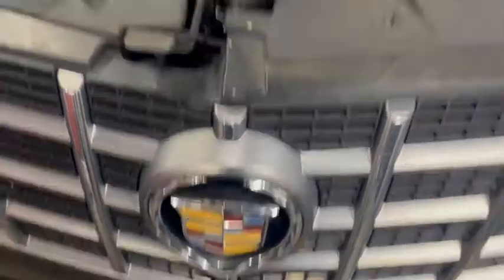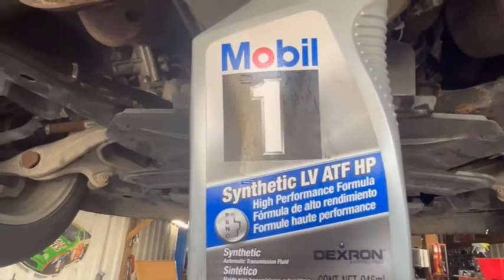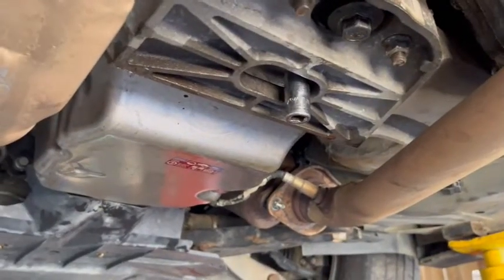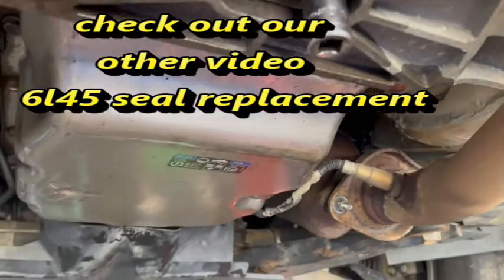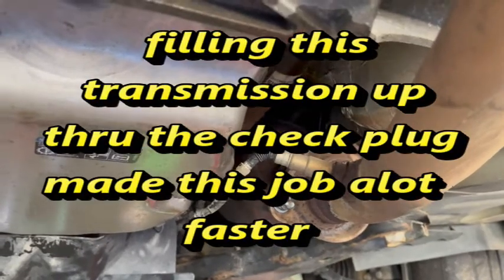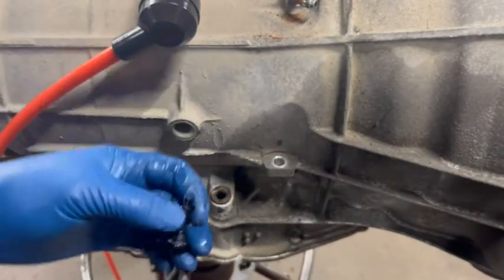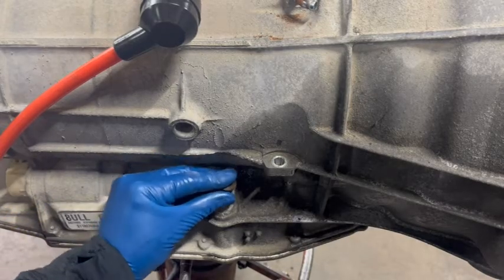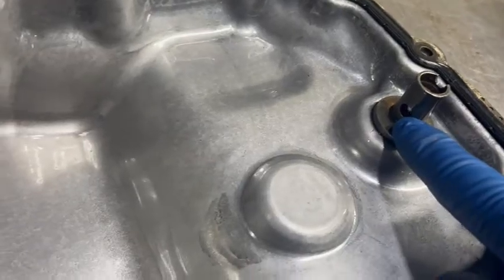Cadillac CTS 4 awd transmission fluid refill and check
Mobil one synthetic LV ATF HP
Fluid Pump
Drain pan
Mechanic rubber gloves
check out the link below to our amazon store for items or products used in our videos

this video explains how to check the transmission fluid and add transmission fluid to a cadillac CTS 4 all wheel drive